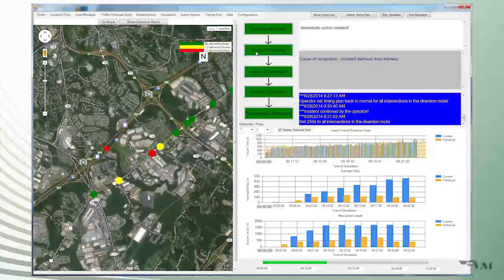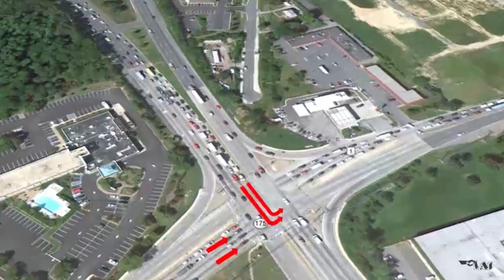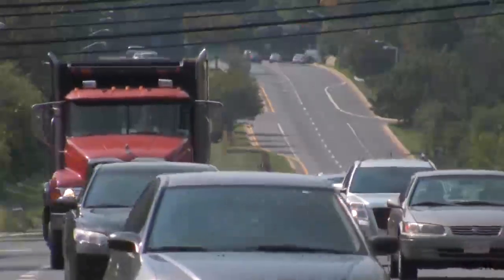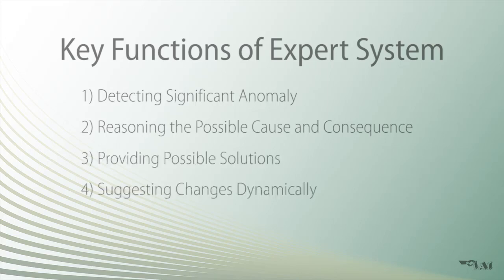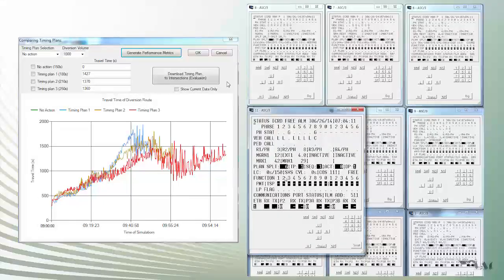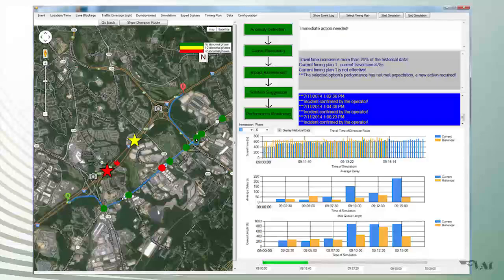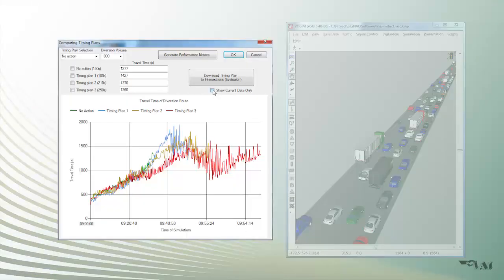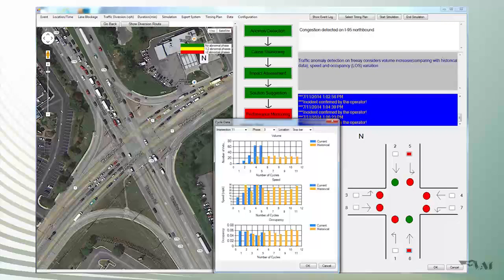Expert System Video Intelligent Automation Inc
Applying Expert System technology for signal performance analysis